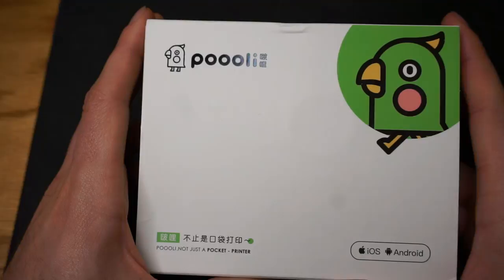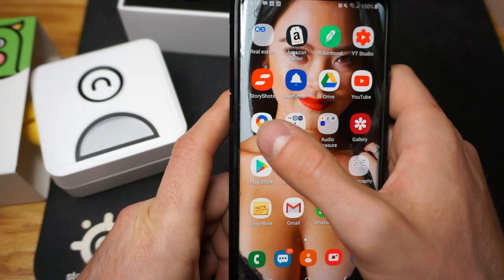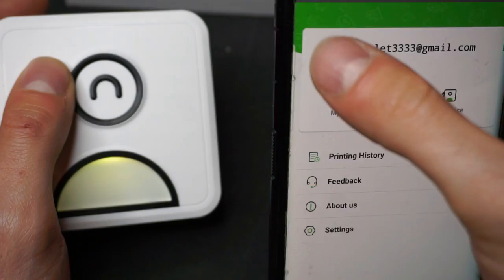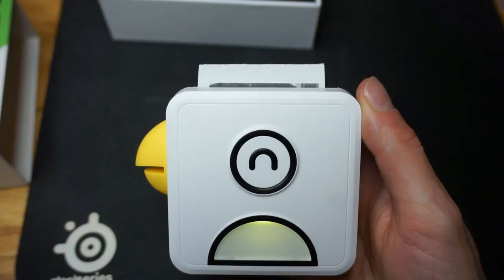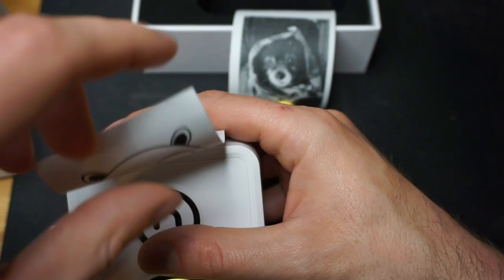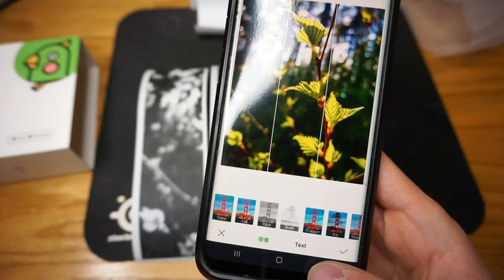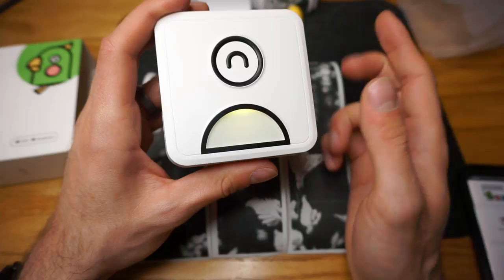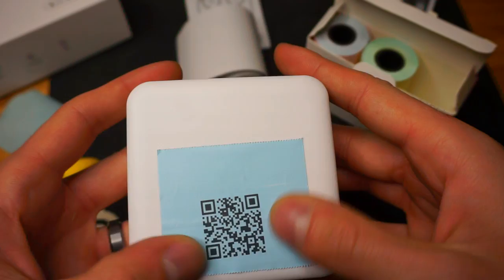TECH REVIEW: Poooli Print Pocket wireless printer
In this in-depth review, I go over the features of the Poooli Print:
- Unboxing
- Setup
- Printing options and templates
- Print examples
- Change paper cartridges
- Over-all thoughts

Links to gear used to film:
Tycka 14 inch LED ring light
FiFine USB Microphone